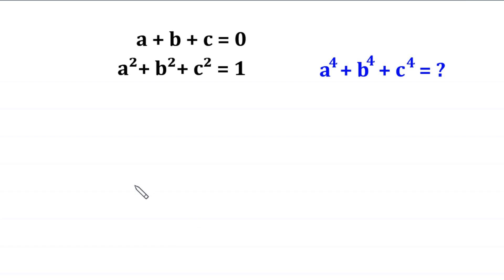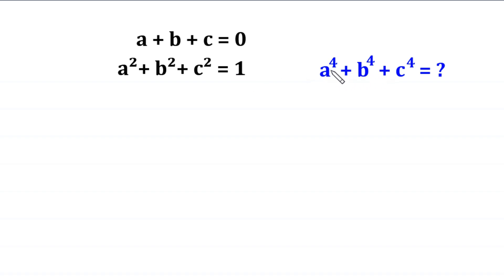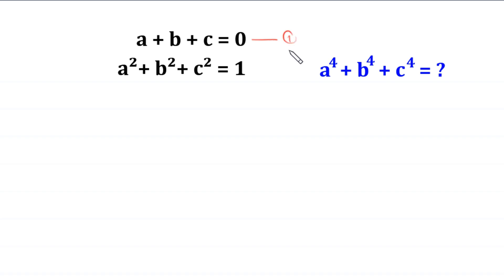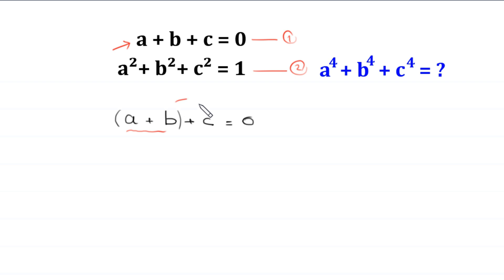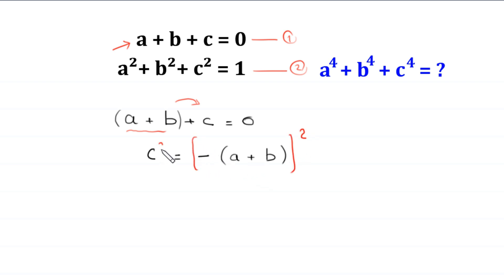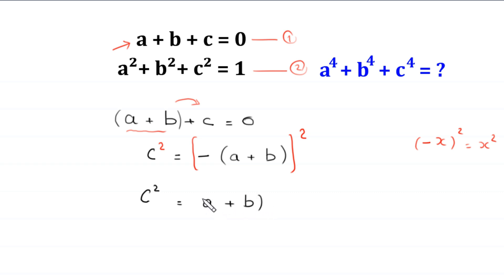Germany | Can you solve this ? | Maths Olympiad